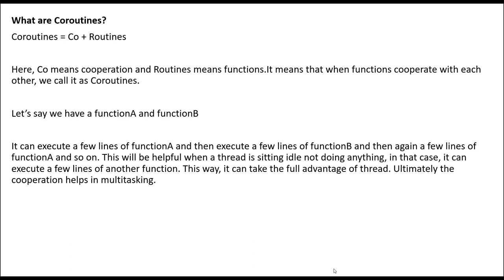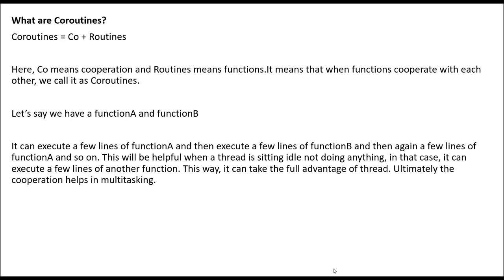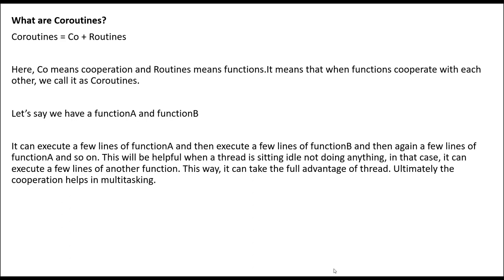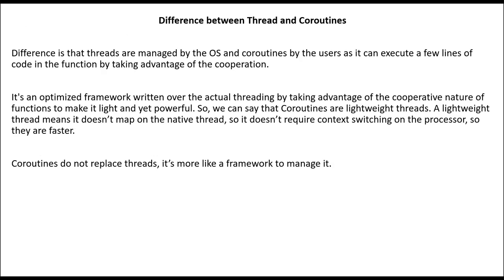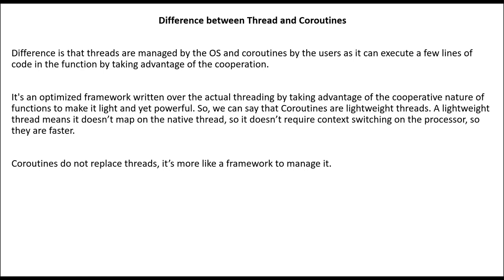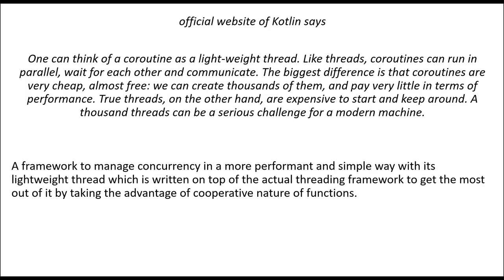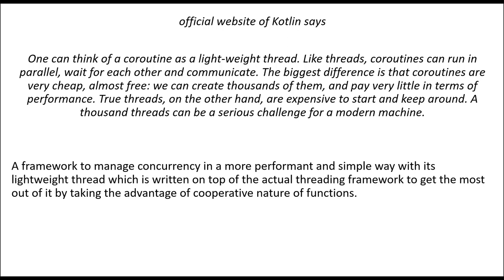Kotlin | Coroutines | For Android Developer: What are Coroutines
Android | Firebase | Navigation | Android App | Android Development | Android ML | Kotlin Coroutines | Udemy | Kotlin